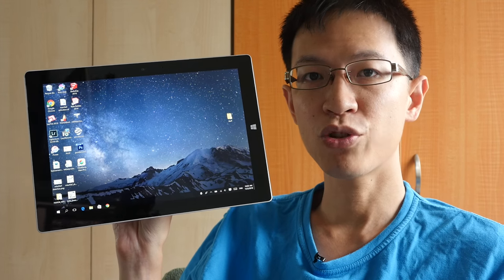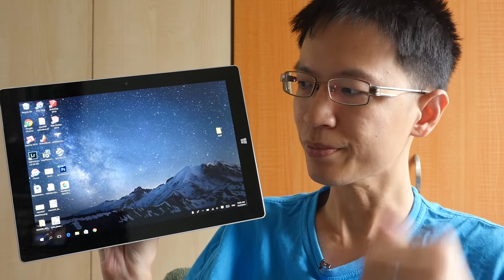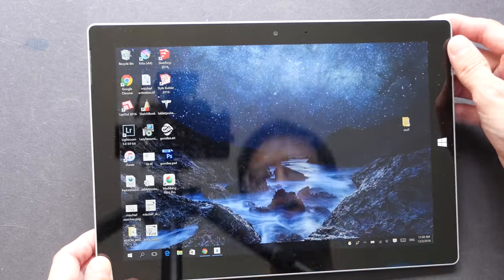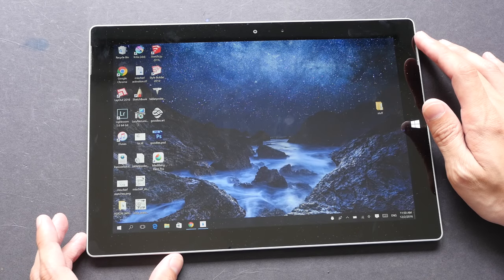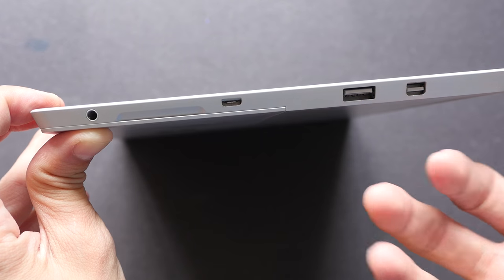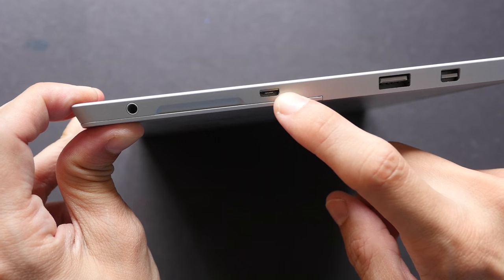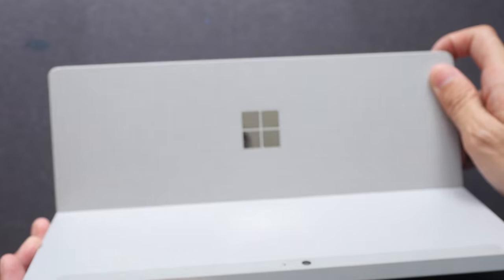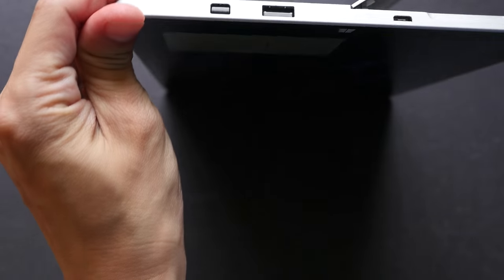Artist Review: Microsoft Surface 3 (non-Pro) for drawing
I bought a secondhand Surface 3 to see if it's a good tablet for drawing. I find it quite enjoyable to draw on it.

Surface Pen 4: